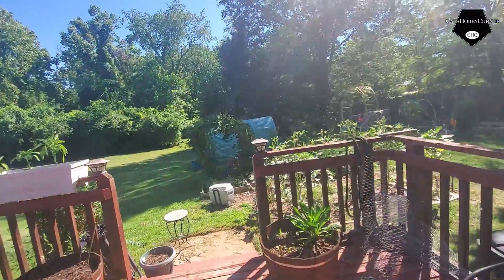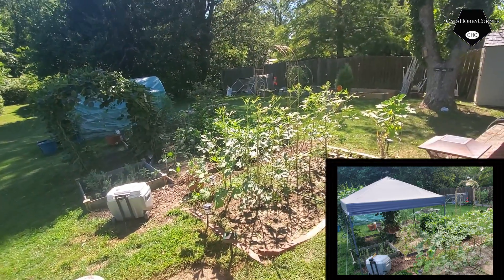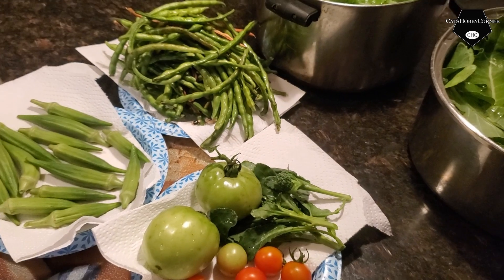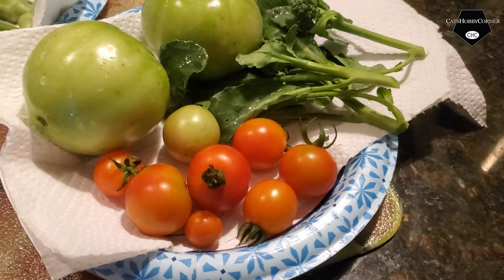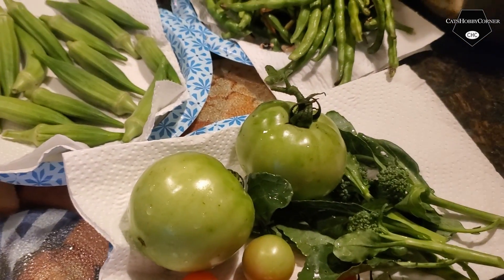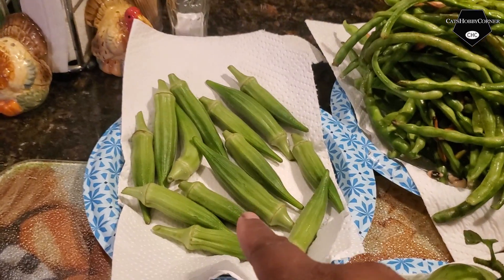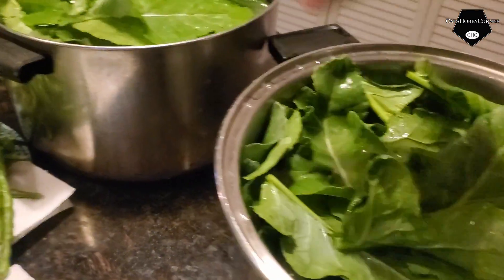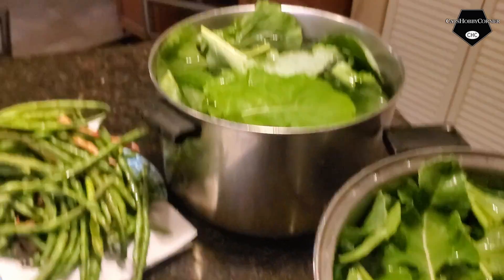canopy @theQuictent Removed & Veggie Harvest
8/30/2022 - Hey Ya'll. Its the end of summer and end of August so the weather is cooling down. Time to take the tent down. After that lets get a harvest. canopy @theQuictent Removed & Veggie Harvest